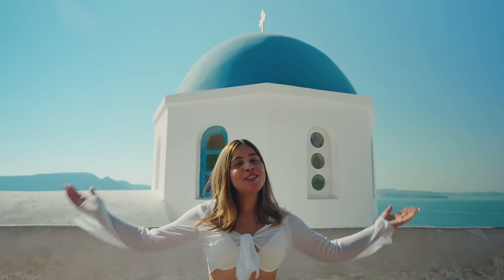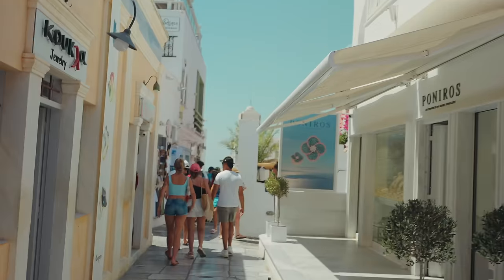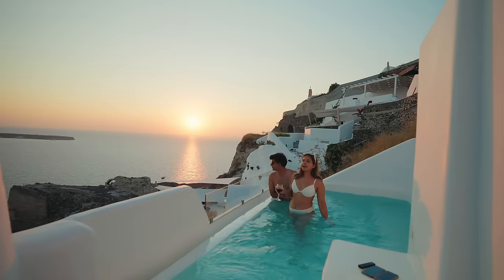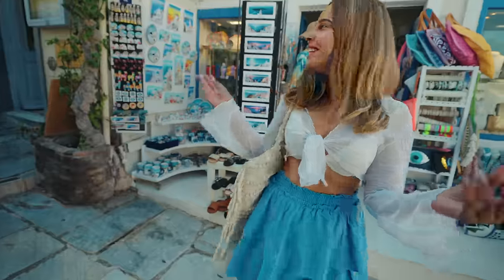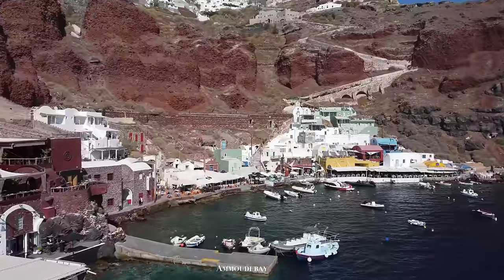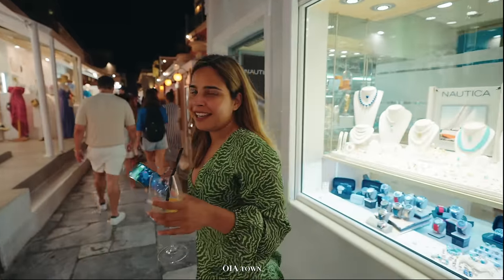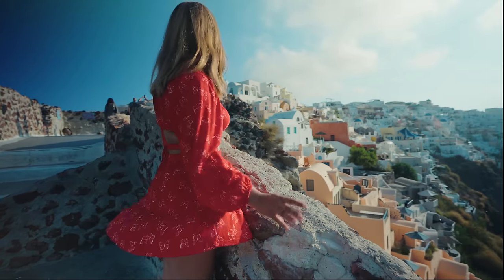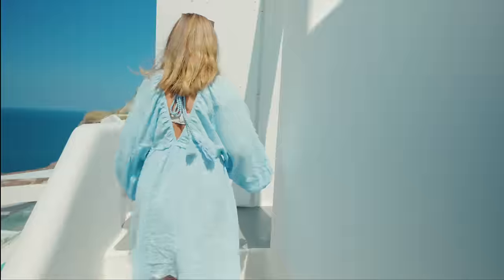SANTORINI World’s Most Romantic Island | OVERRATED or WORTH IT? THE TRUTH!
Here's the truth about the world's most romantic island- SANTORINI. Let's find out if it's worth the hype?

We stayed at Charisma suites and it was incredible.

💖 m o r e  p e e k a p o o 💖